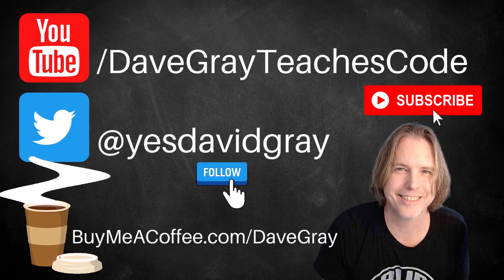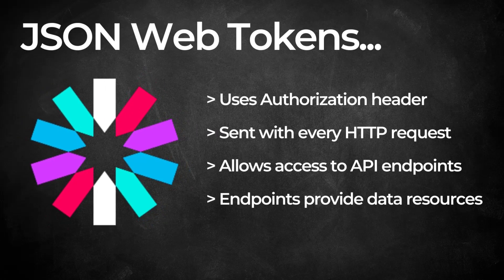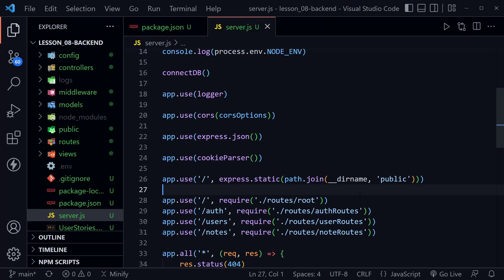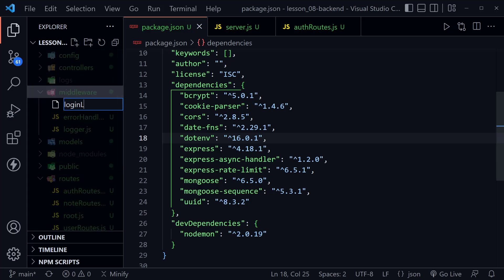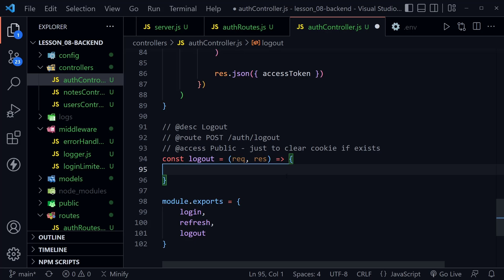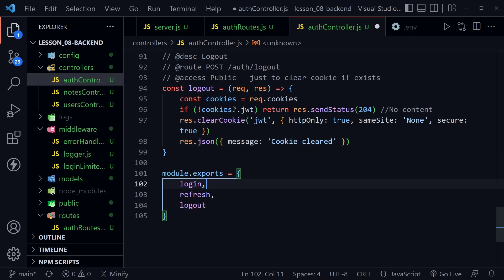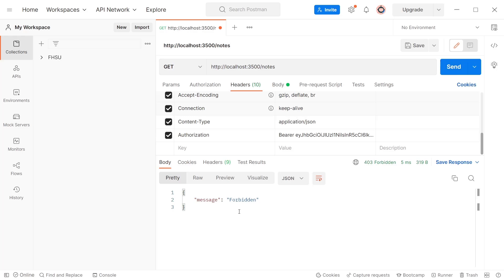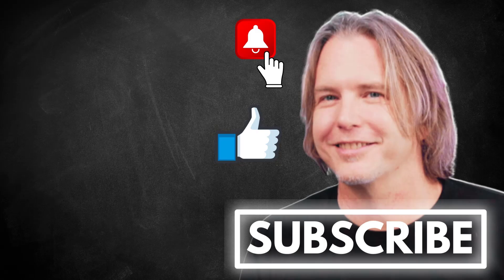MERN Stack Authentication with JWT Access, Refresh Tokens, Cookies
Learn MERN Stack Authentication and Authorization with JWT Access & Refresh Tokens and secure cookies. Create auth routes and an auth controller for a REST API that will handle authentication and issue JWT tokens for valid users.

(00:00) Intro
(00:09) Welcome
(00:22) Quick lessons recap
(00:55) Authentication vs Authorization
(01:49) Starter Code
(02:12) Add auth routes to server
(02:42) Auth routes router
(04:26) Rate limiting middleware
(07:47) Auth controller
(10:07) Adding controller methods to auth routes
(11:01) Understanding the JWT auth process
(13:13) Create token secrets with Node.js
(15:34) login method in auth controller
(20:13) refresh method in auth controller
(22:31) logout method in auth controller
(23:29) Create middleware to verify JWTs
(26:51) Apply verifyJWT middleware to routes
(28:44) Test the login endpoint with Postman
(31:23) Test the refresh endpoint with Postman
(32:33) Test the logout endpoint with Postman
(33:15) Test the verifyJWT middleware with Postman

Was this MERN Stack Authentication tutorial helpful? If so, please share.